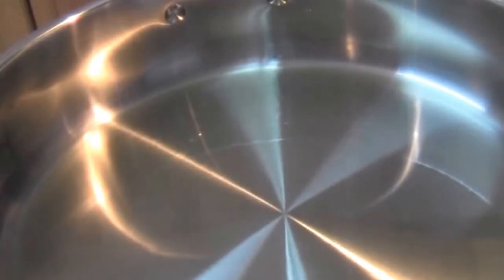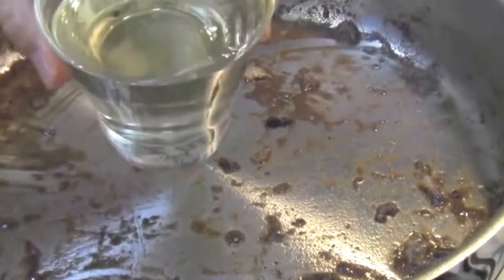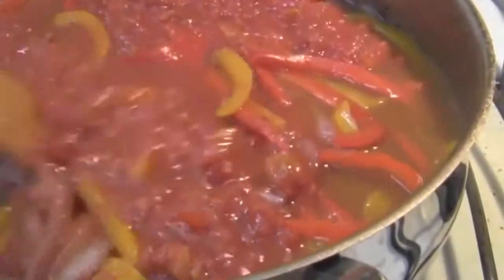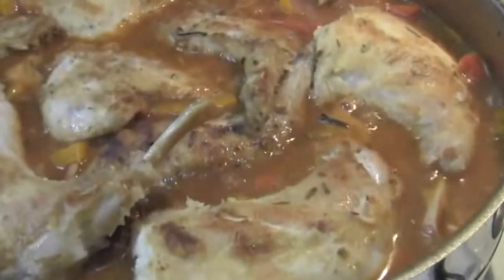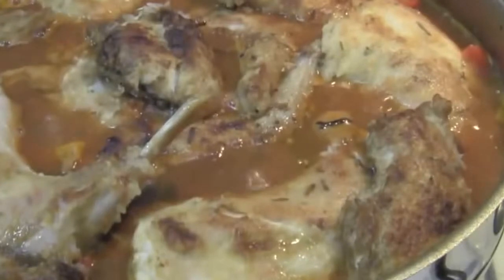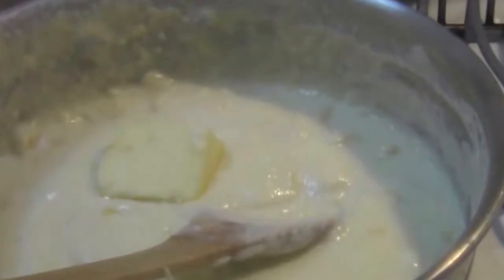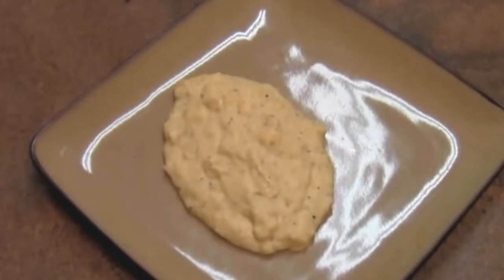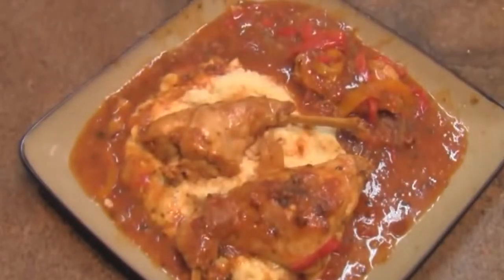Rabbit Recipes Rabbit Stew Recipe Coniglio In Umido Con Peperoni E Cipolle